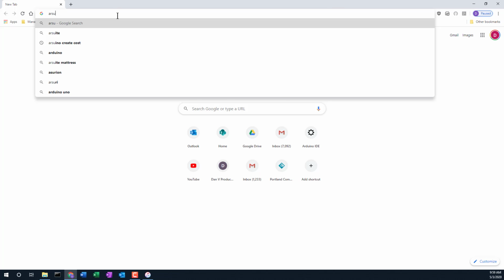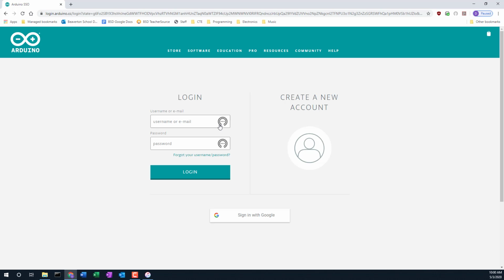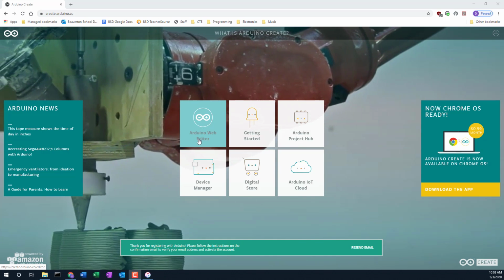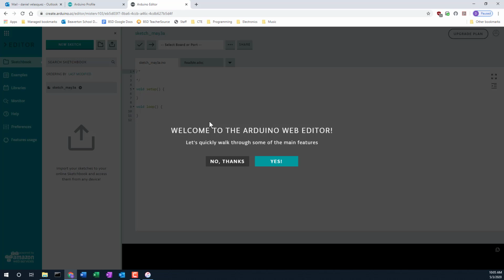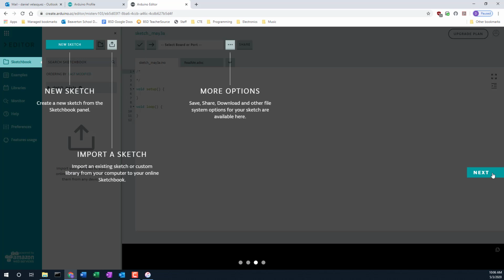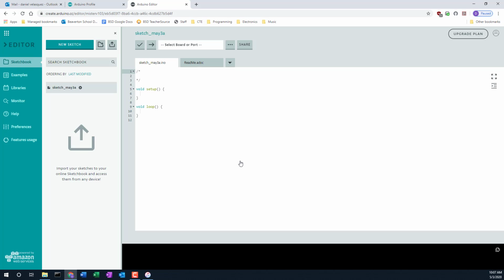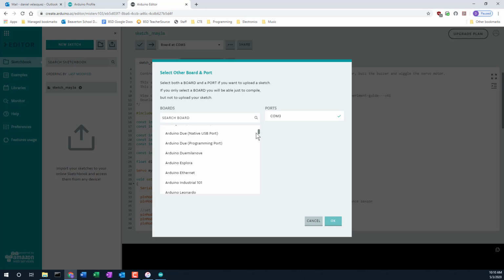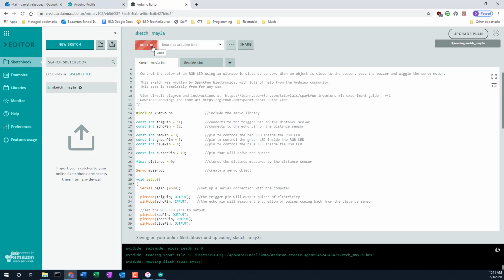2019 Mechatronics - Arduino Create Sign-up and Install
Quickly goes over how to sign up and use the Arduino Create Web Editor.